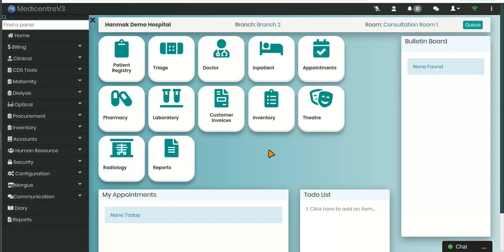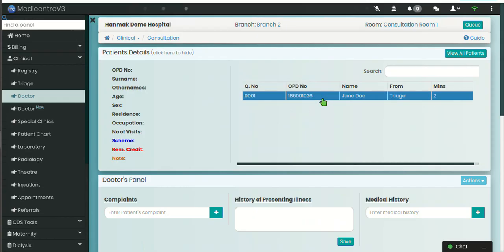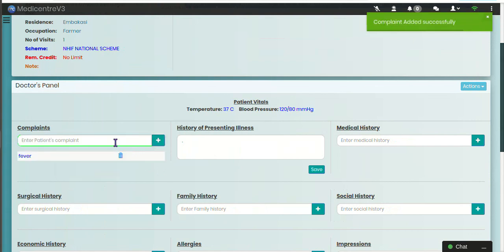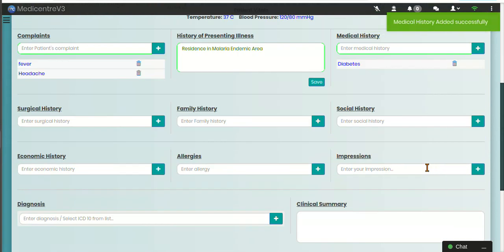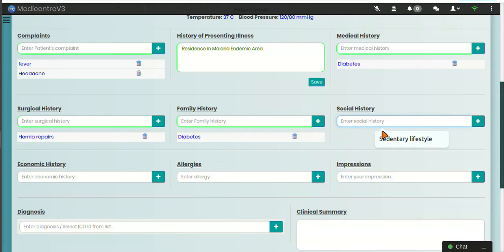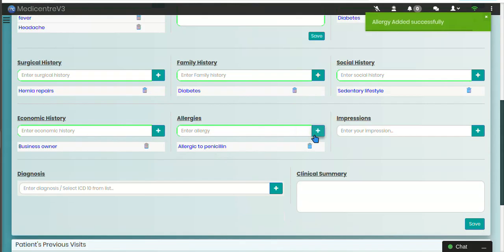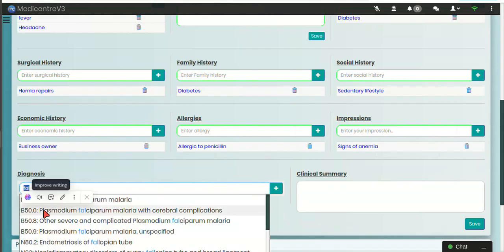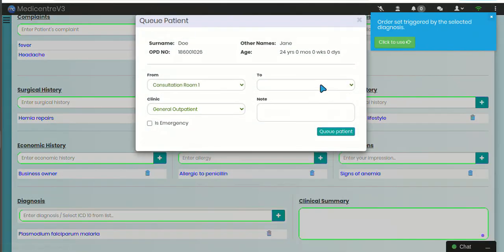How to use the Doctors Panel: Streamlining Clinical Consultation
Welcome to the HanmakTechnologies8358 Channel! In this comprehensive video, we will illustrate how to effectively use the Doctor's Panel on the MedicentreV3 Integrated Healthcare Management Information System.

The Doctor's Panel is a powerful feature designed to streamline and enhance the clinical workflow for healthcare providers. In this tutorial, we’ll guide you through the various functionalities of the panel, allowing you to maximize its potential for managing patient care efficiently.

We will cover key aspects, including:

1. Navigating the Interface: Learn how to quickly access the Doctor's Panel layout and where to find essential functions.

2. Recording Patient Clinical Notes: Discover how to accurately document patient encounters, focusing on vital components such as:
   - Complaints & the History of Presenting Illness: Capture patient-reported issues and symptoms effectively.
   - Histories: Document detailed medical, surgical, and family histories for comprehensive care.
   - Allergies: Keep track of any allergies to medications, foods, or environmental factors to ensure patient safety.
   - Impressions: Record your clinical impressions based on the patient's presentation and information gathered.
   - Diagnosis: Learn how to enter and manage diagnoses, ensuring accurate billing and treatment planning.
   - Clinical Summaries: Create concise and informative clinical summaries for follow-ups and ongoing care continuity.

By the end of this video, you will possess the skills and knowledge needed to navigate and utilize the Doctor's Panel effectively, improving both your workflow and patient outcomes.